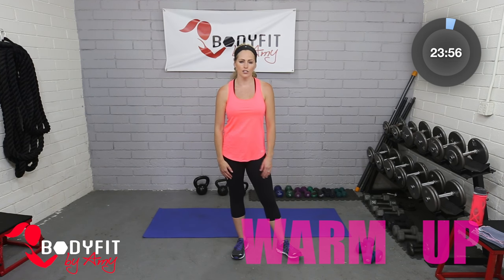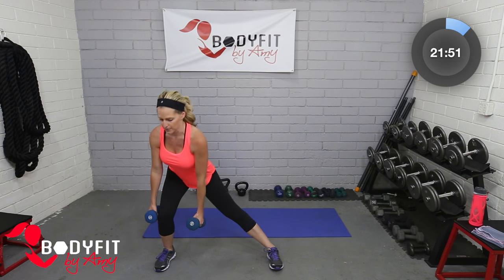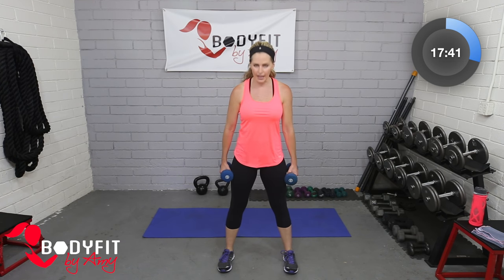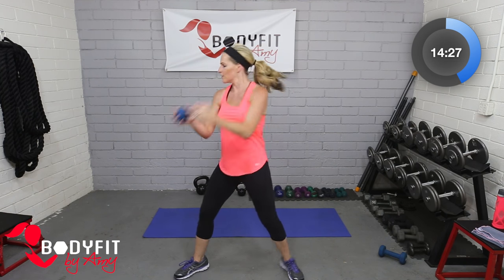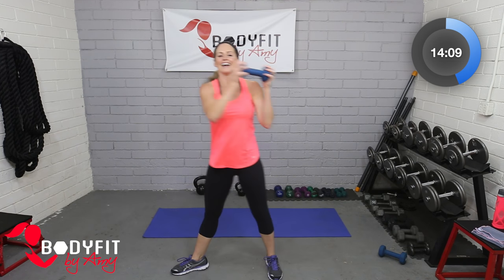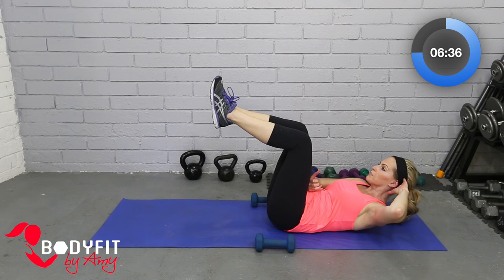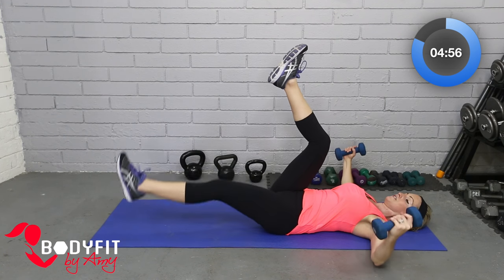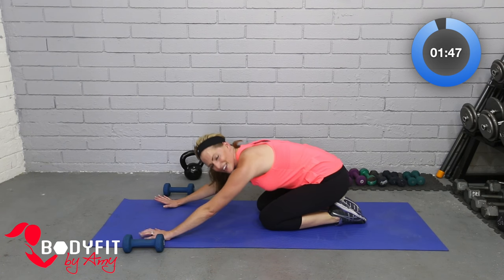24 Minute Dumbbell Full Body Blast For Strength and Cardio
This workout uses just a set of dumbbells to work your entire body, both strengthening and toning the muscles, while getting your heart rate up for calorie burning and fat loss.  Options for all fitness levels.